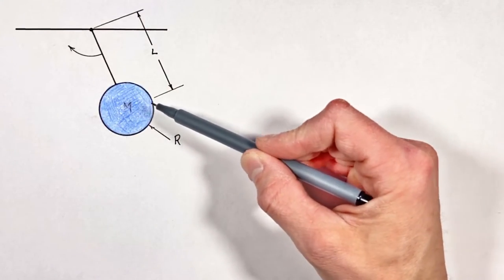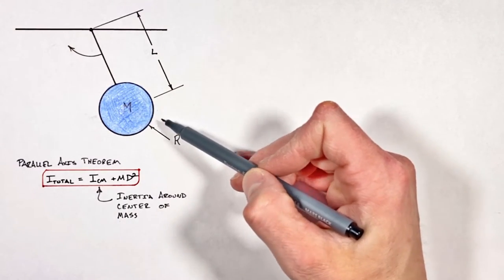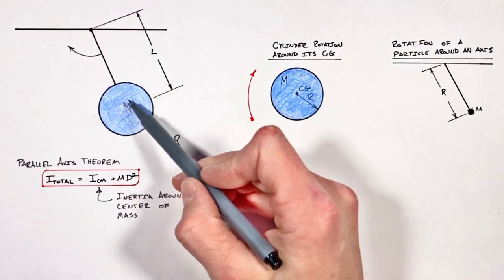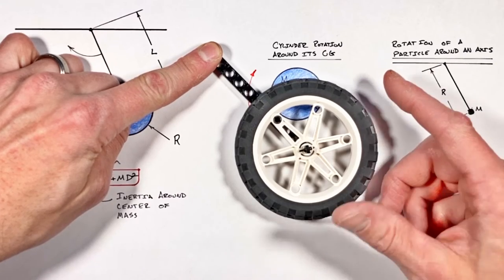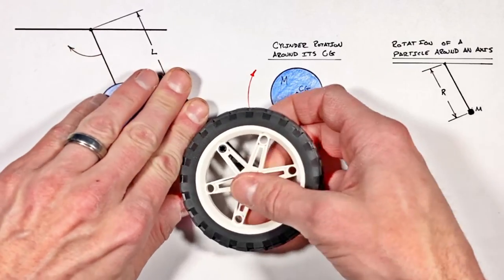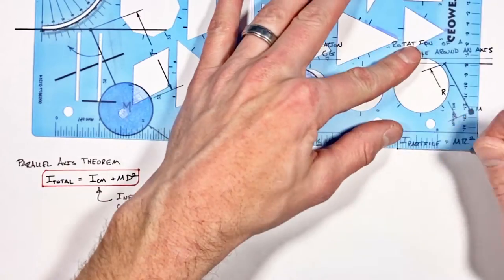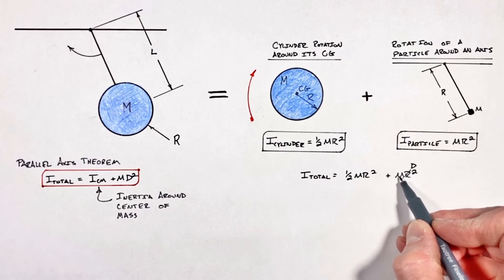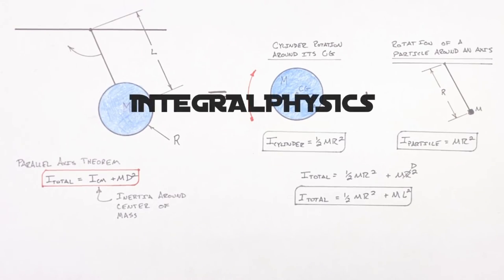What is the Parallel Axis Theorem? | Rotation & Moments of Inertia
Use the parallel axis theorem to solve for the rotational moment of inertia of a solid disc around an axis that does NOT pass through the center of the disc.

The parallel axis theorem comes up in physics and mechanics courses such as AP Physics 1, AP Physics C, A level physics and appears on tests such as the JEE.